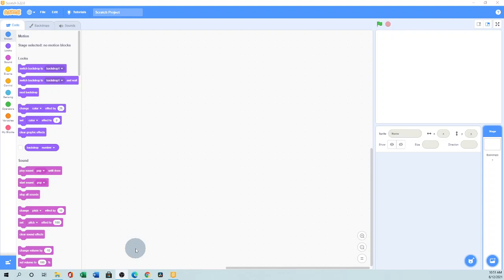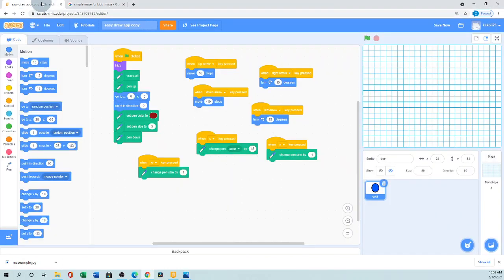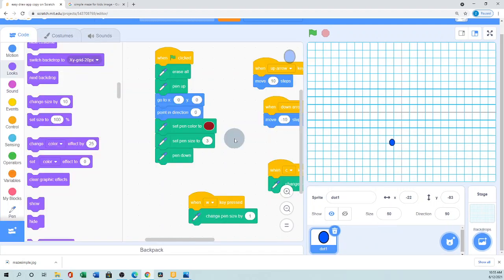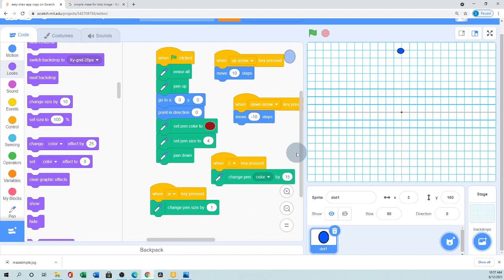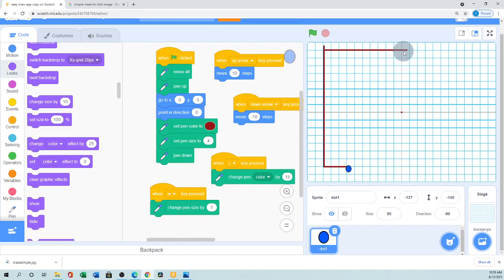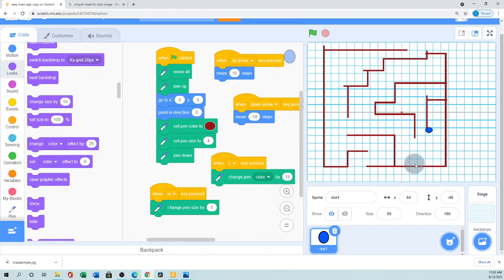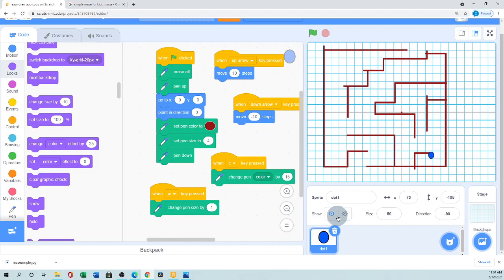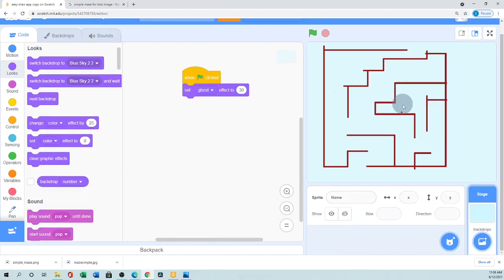How to draw maze using drawing application | Learn Scratch 3.22.0 | SistersLoves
In this tutorial you will create your own maze by moving and turning a sprite on the Stage with arrow keys. One press of the up arrow (↑) will move the sprites forward 10 steps. Pressing down (↓) arrow will move the sprites backward 10 steps. Each press of the right arrow (→) will turn the sprite to the right 15° and each press of the left arrow (←) will turn the sprite to the left 15°. It's pretty simple just follow what I did to get the script. Bellow you will get my code.